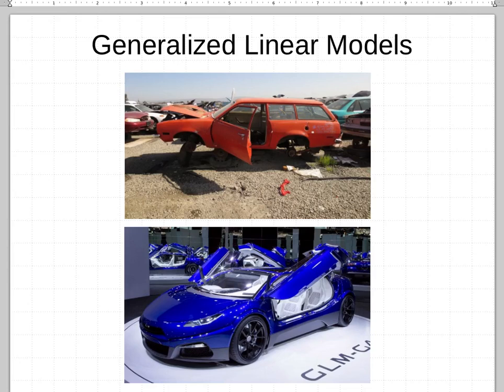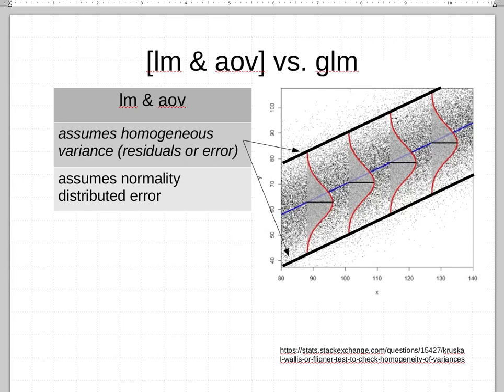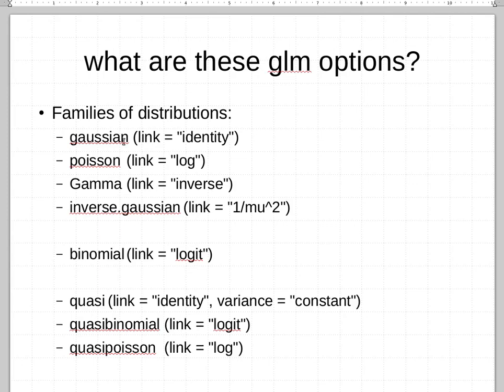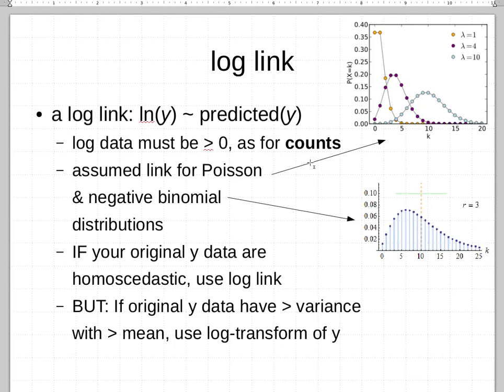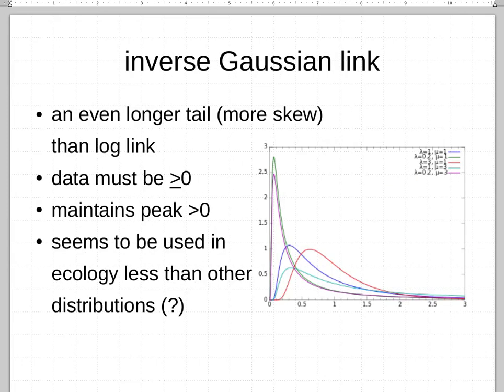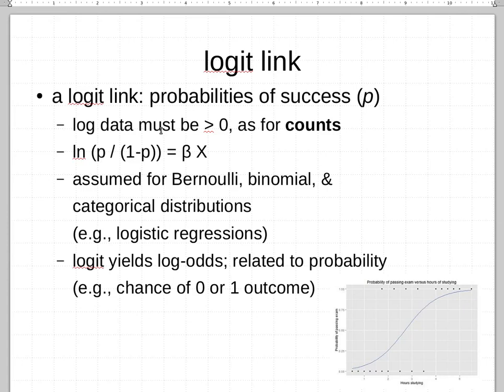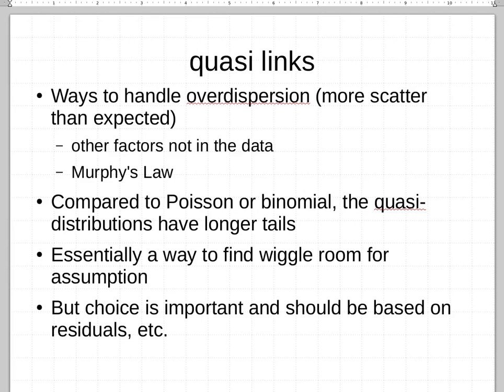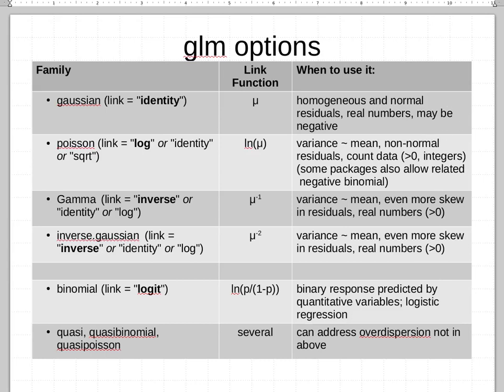Generalized Linear Models I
The basics: how GLMs differ from linear models, what link functions are about, and how to choose among them